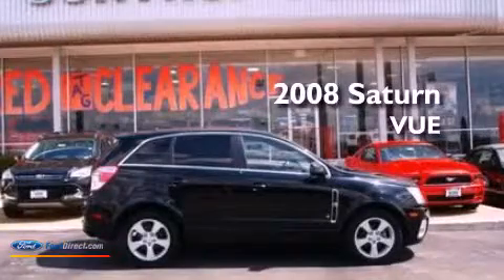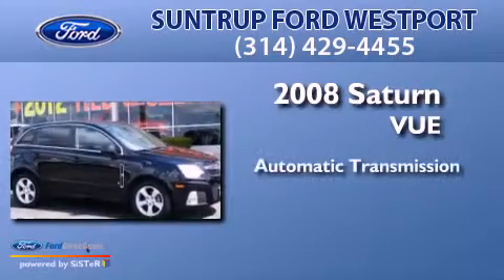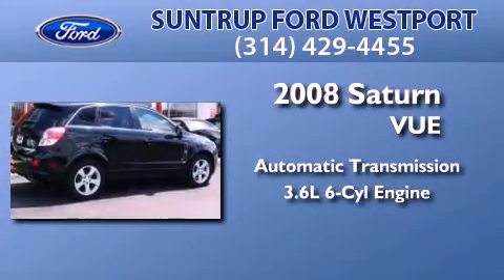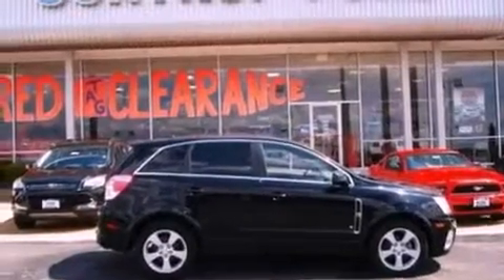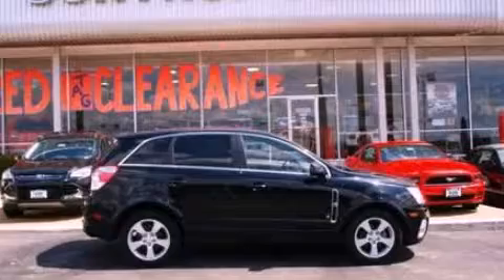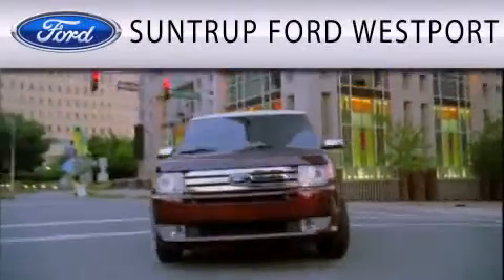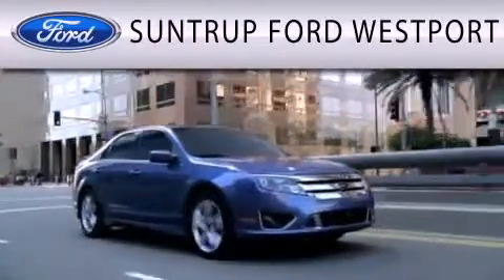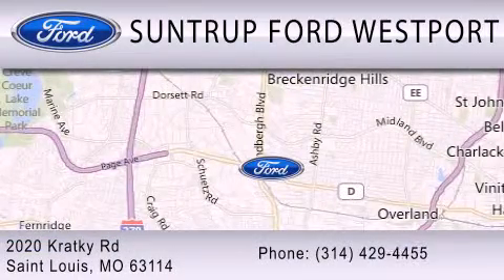2008 SATURN VUE St. Louis MO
Year : 2008
 Make : SATURN
 Model : VUE
 Engine : 3.6L V6 24V MPFI DOHC
 Trans . : 6-SPEED AUTOMATIC
 Exterior : BLACK ONYX
 Miles : 80,269
 Interior : BLACK